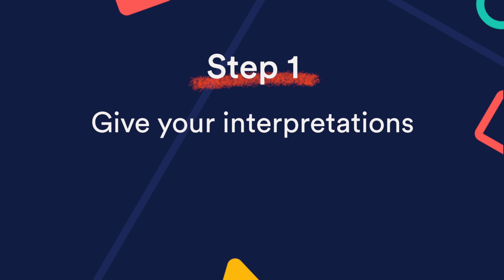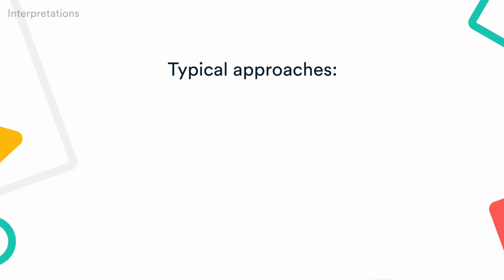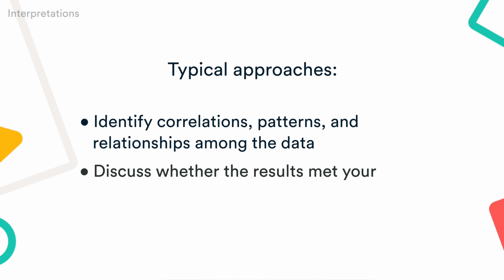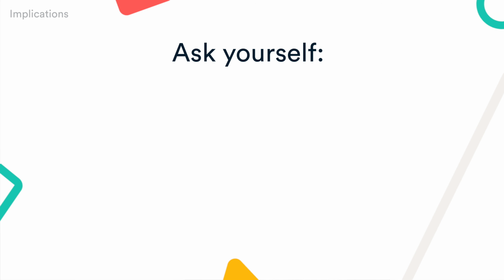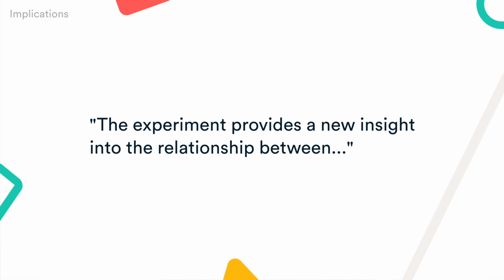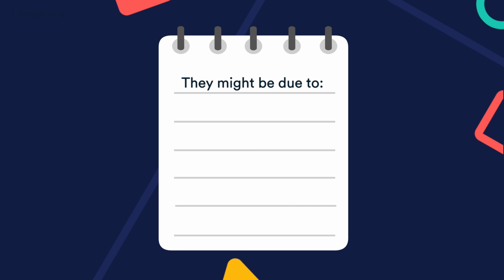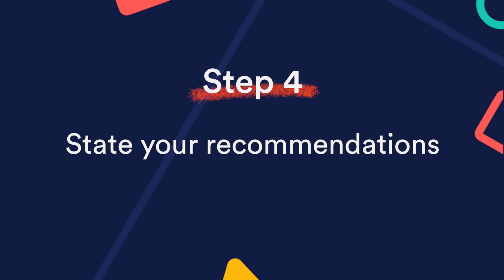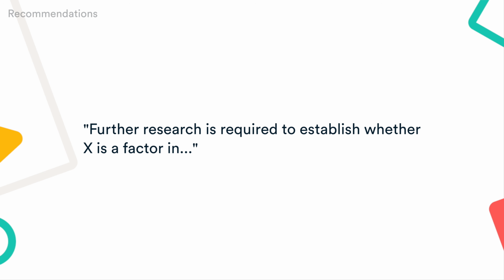How to Write a Discussion Section | Scribbr 🎓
The discussion chapter is where you delve into the meaning, importance and relevance of your results. There are many different ways to write the discussion section, but you can focus your discussion around four key elements. In this video, we will go through all four of them so you can write a strong discussion chapter.

Intro - 00:00
Starting the discussion - 00:32
Give your interpretations - 00:48
Discuss the implications - 1:26
Acknowledge the limitations - 2:08
State your recommendations - 2:50